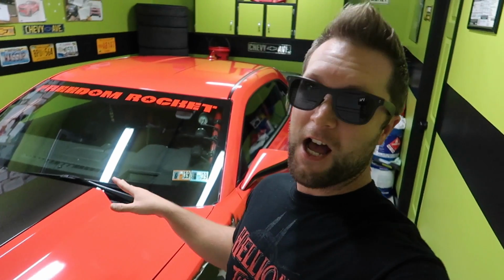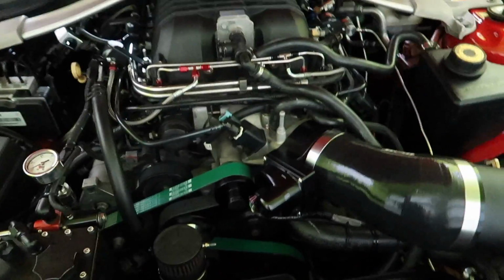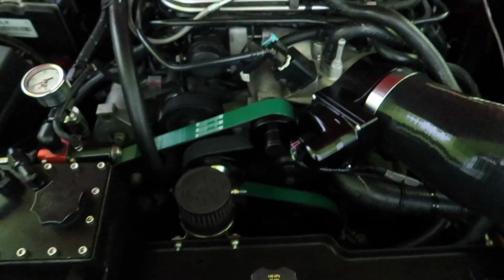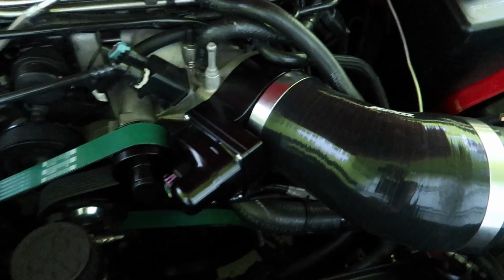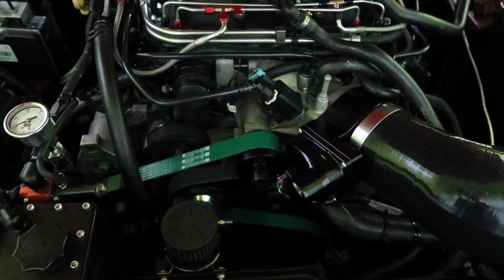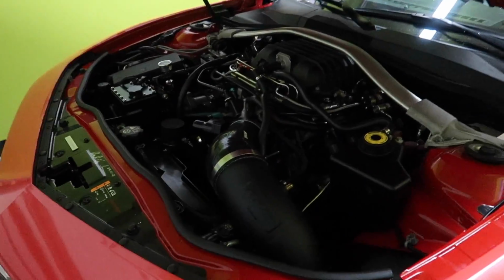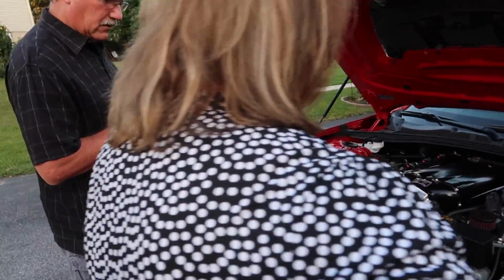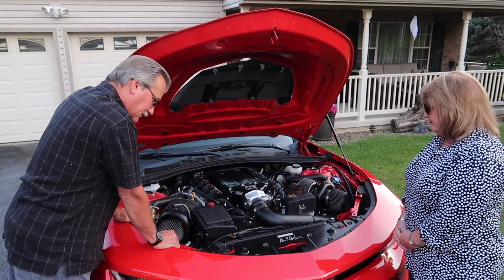Parents Ride In My 1000HP Twin Turbo Camaro ZL1! (They Weren't Ready)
No parents were harmed in the making of this video.

ENTER TO WIN a 2018 Roush Jackhammer!!

Meet and Race!!
Pageland Dragway
Pageland, South Carolina
10am-4pm